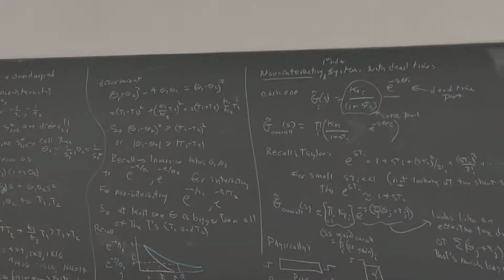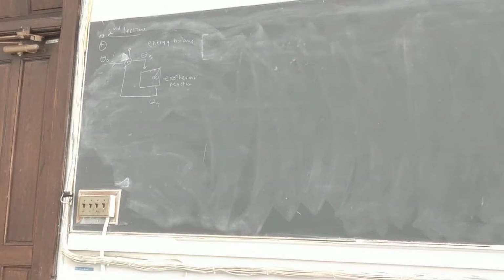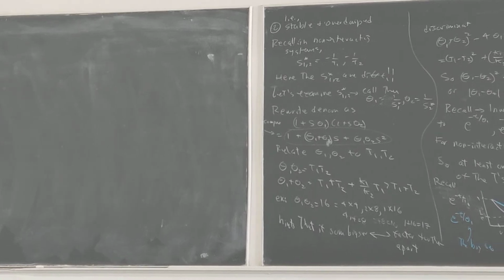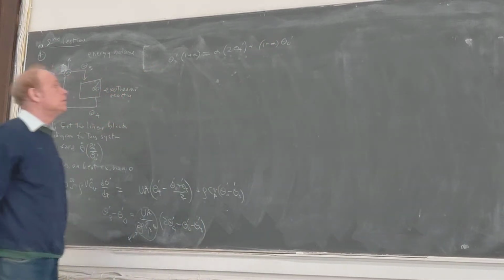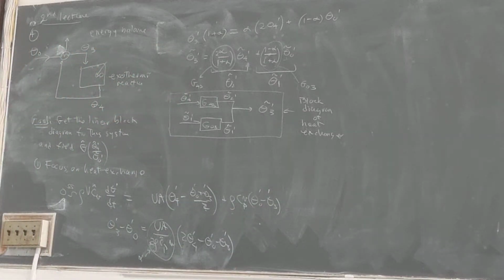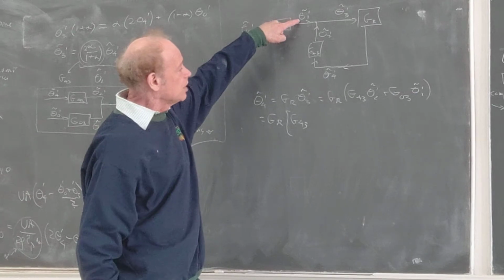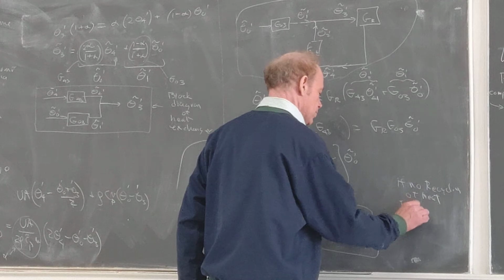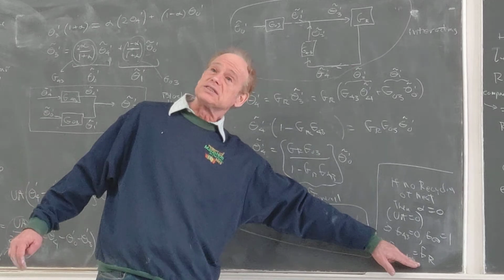November 3rd, CHE 475 lecture part 4